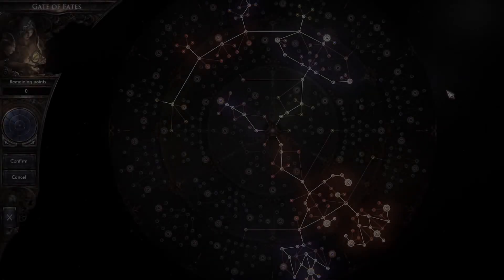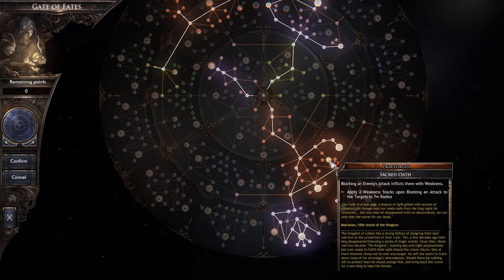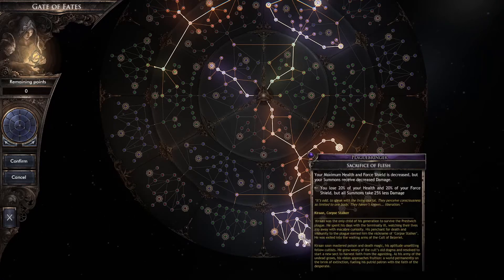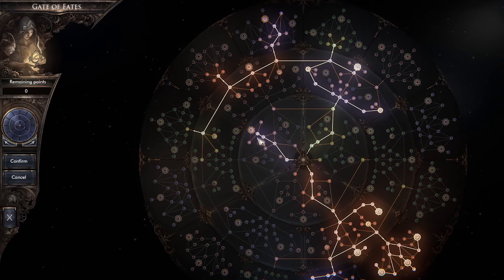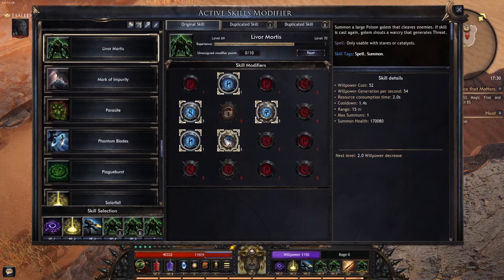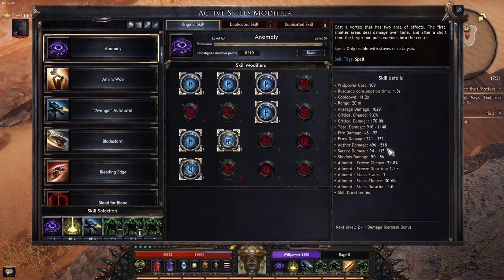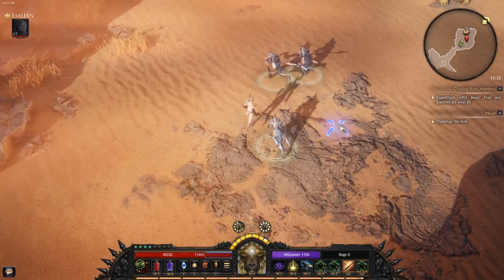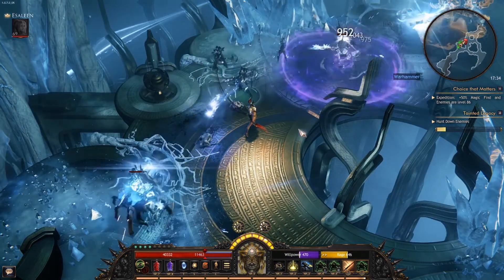WOLCEN BUILD - Almost Undying Hybrid Summons Build | Great For Lower Level Players Building Up Gear!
Hey guys here is a build i'm sticking with until It fails me along my journey. I was having a lot of issues with expeditions after the nerf until I settled on this type of summoner build. Keep in mind I'm only on level 88 expeditions right now, okay. I will continue moving into higher levels with this same build and sharing with you how it works.